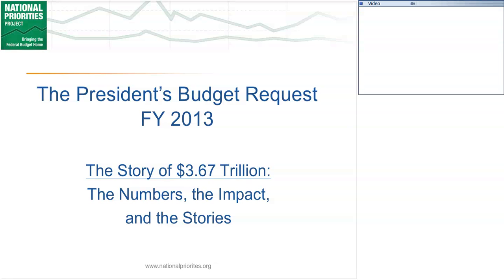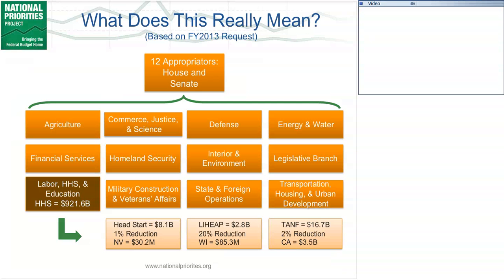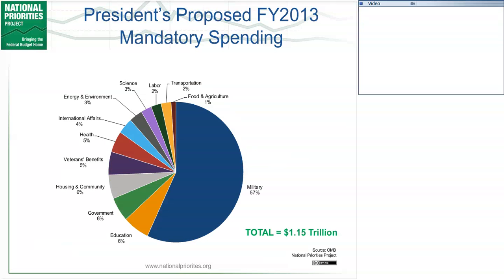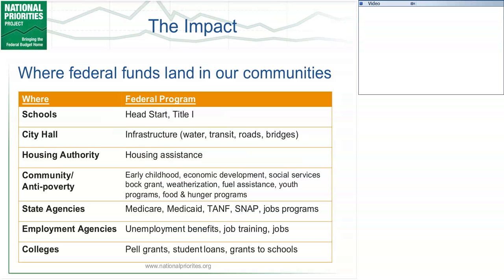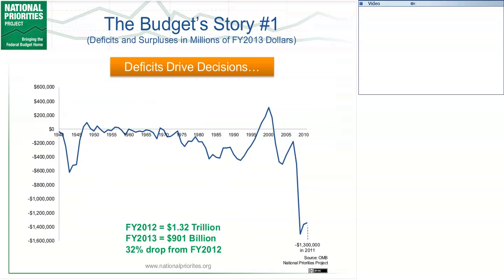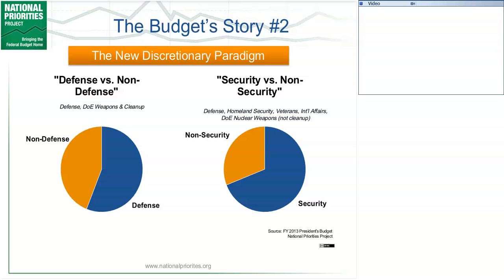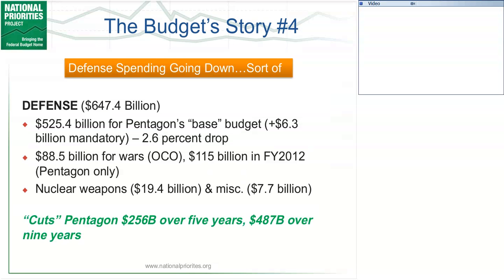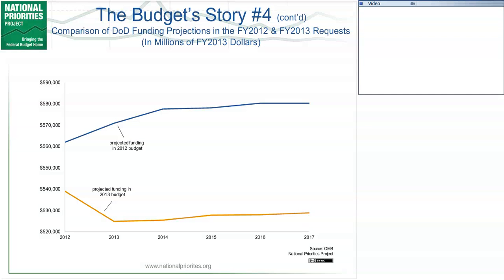President's Budget FY2013 Webinar